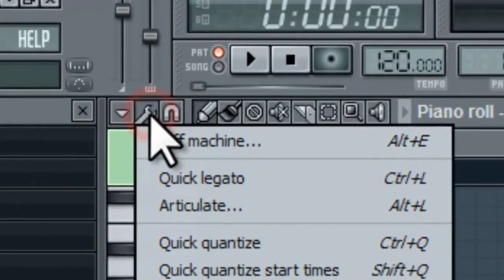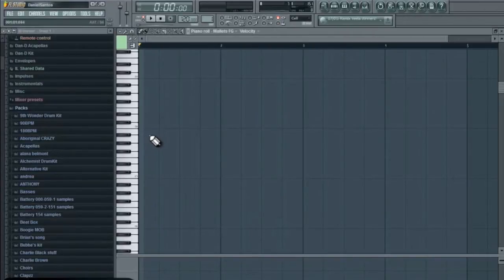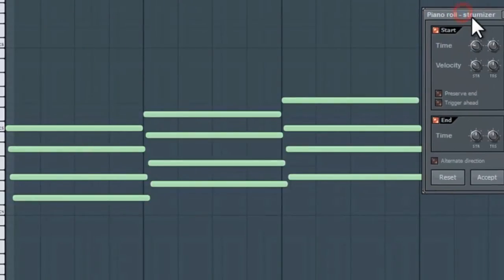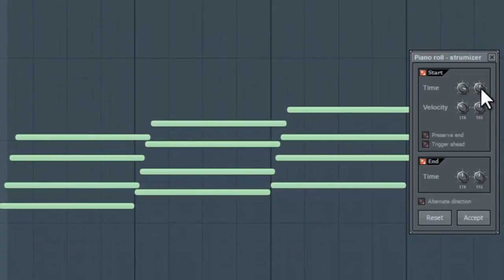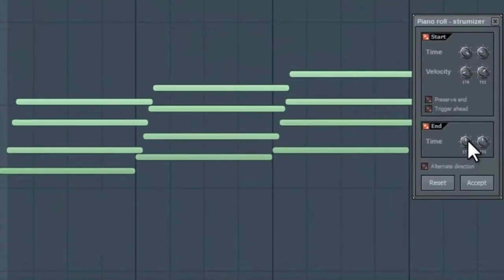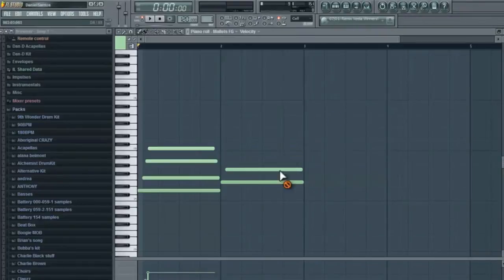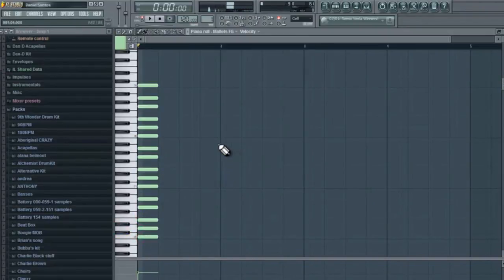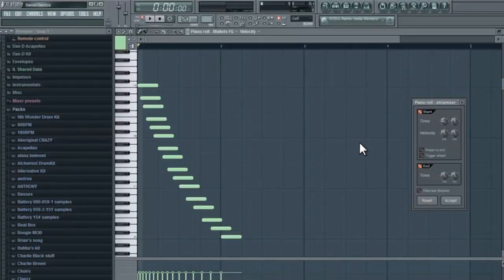Strumizer | Give your notes flow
Dan-D looks into the Strumizer tool in the piano roll ! check it out !